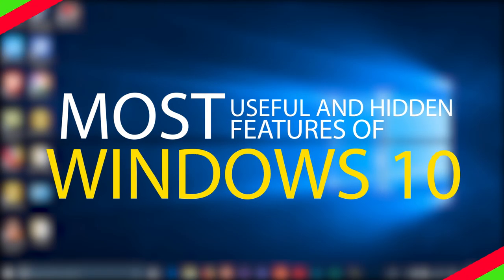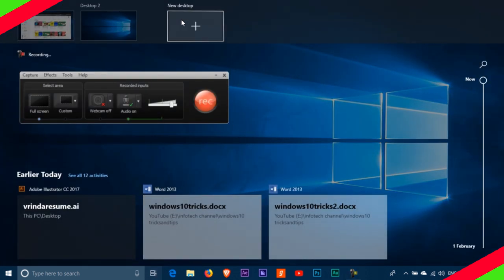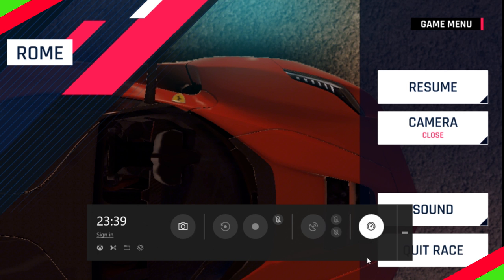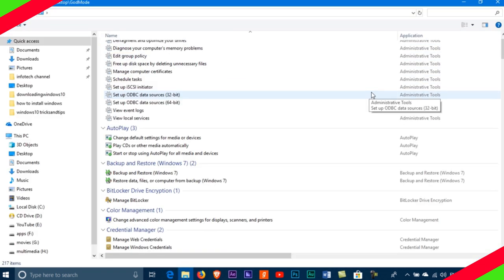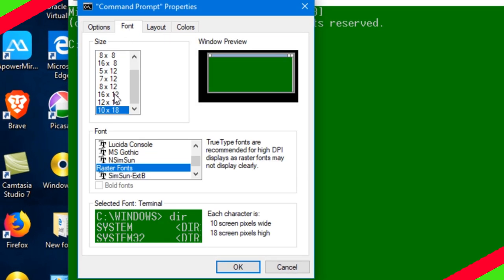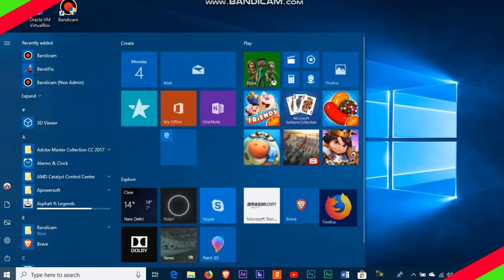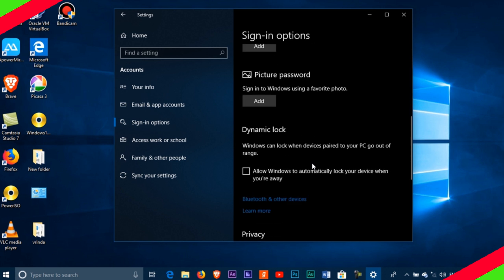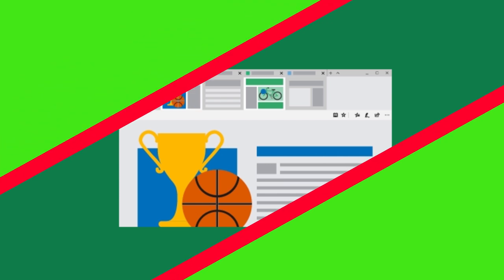Hidden and most Useful features of windows 10 you should know !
GodMode.{ED7BA470-8E54-465E-825C-99712043E01C}

Number one
multiple desktops
    Multiple desktops is great feature for keeping unrelated, ongoing projects organized, or for quickly hiding from the boss that browser game you can't stop playing.
  Press Ctrl + Windows key + D keyboard shortcut  or you can press the task view button and create new desktop that will immediately create a new virtual desktop.now by pressing Windows key + Tab shortcut on your keyboard, you can switch between desktops .  now you can see in the desktop no application is open . you can start a new task and organize your work with multiple desktops.

Number two
hidden game bar
Using the Windows key + G command, you can pull up the new-and-improved Game Bar. This lets you switch your Windows PC into gaming mode (which pools system resources to the game and turns off notifications and lets you record and broadcast your gaming), along with added panels for controlling your audio. You can also search for the Game Bar in the Start menu to configure custom keyboard shortcuts for turning your microphone, screen capture, recording timer, and more on and off while gaming.

Number three
god mode
Enable god mode in your pc to have quick access almost all the control panel options .
Right-click on the desktop  New Folder. Re-name the new folder with this bit of code: which you can find in the description.
GodMode.{ED7BA470-8E54-465E-825C-99712043E01C}
To enter the "God Mode" window, double-click the folder and go nuts

Number four
windows timeline
Clicking the task view button or pressing windows plus tab key opens up the timeline feature in windows 10 . this will give a summery of all the activities you have done in the recent past . this could be useful to recollect some supported documents for the project you have prepared or accessing past data without much difficulty of searching for it .

Number five
customize command prompt.
With the new update to windows 10, there a lot of customization features available for command promt , like change of fonts,text size , background color , transparancy etc.. check out the feature for an whole new command promt experience.

Number six
start menu folders
You can create basic start menu folders in windows 10  and organize the tiles into clusters .simply drag your start menu apps on top of each other to create folder that expands when clicked on, just drag the tiles out of the folder to remove the folders to delete folders.

Number seven
dynamic lock
 Dynamic lock is a new feature in windows 10 which pairs your smart phone or any other device with bluetooth with your pc , and when you move away from the pc ,windows will automatically detect the movement and lock your system. To activate this feature , first we need to pair the device with your pc by going to devices and printer settings and add the device you want to connect.
Then in account settings go to sign in option and turn on dynamic lock settings . your ready to use this feature , now whenever you move away from your pc , pc will be automatically locked.

Number eight
Microsoft edge
Latest update of windows 10 comes with much advanced microsoft edge browser  with a bunch of features , which you cant find in any other browser